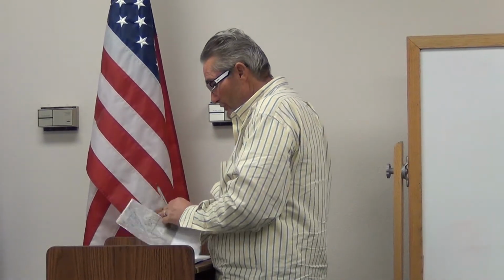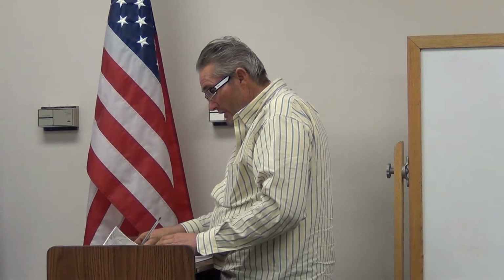Virgin Valley Water Board meeting-03-05-13-04